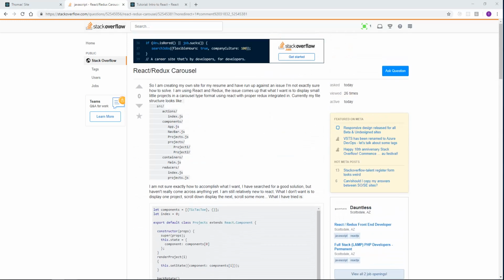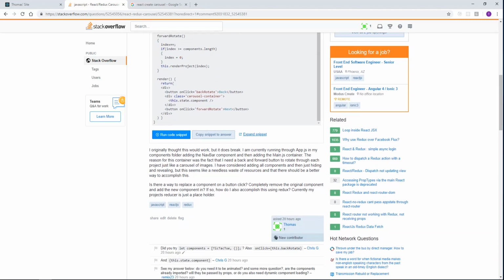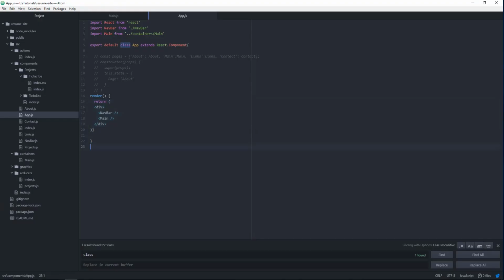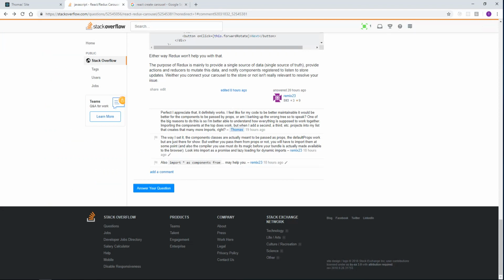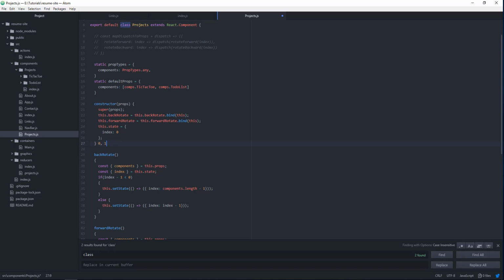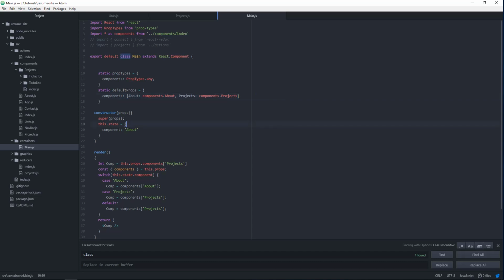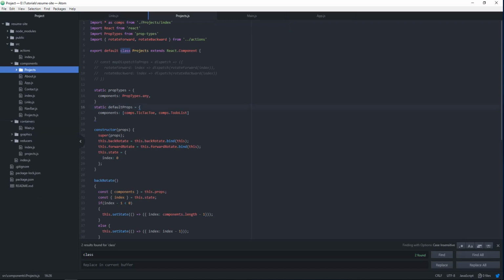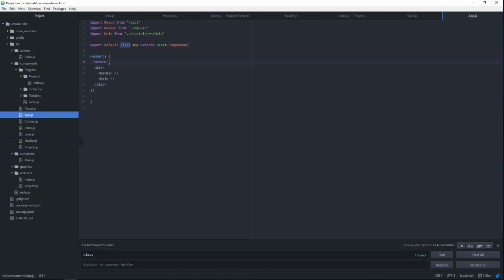React Carousel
Creating our project carousel for the web site.